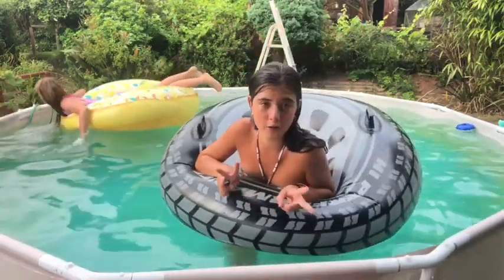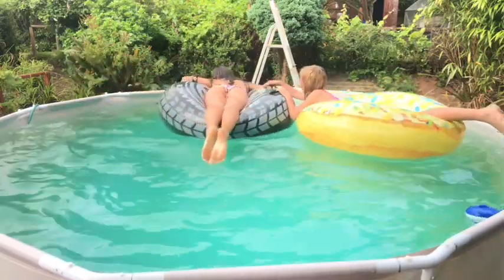Pool challenges 🌊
Hi 👋 today’s video was really funny  to film hope you enjoy also my pool is not green it
just lookes it on video XoXobethXoXo

Links